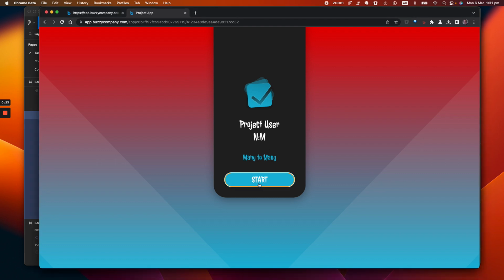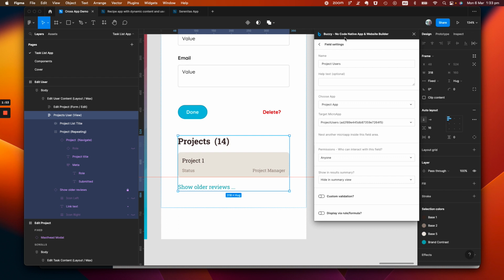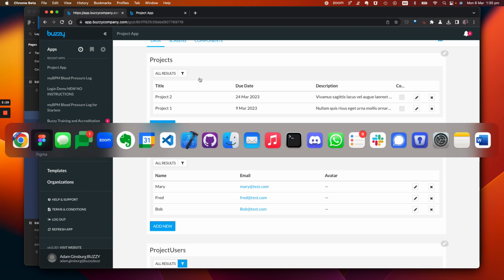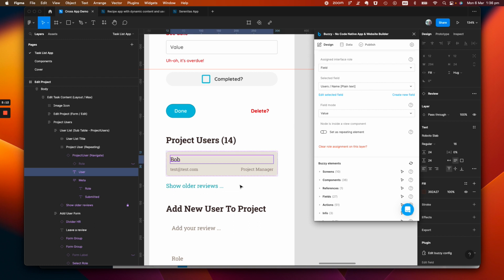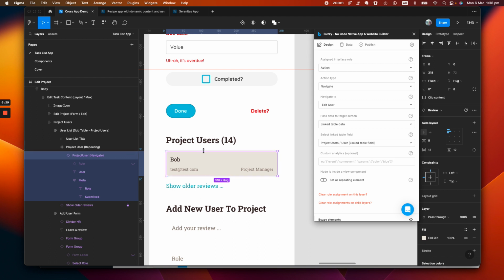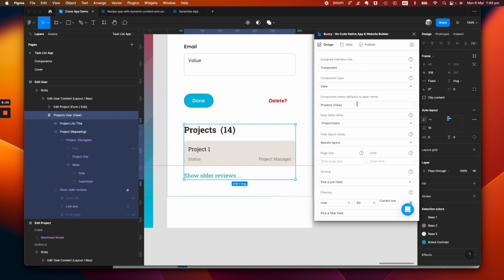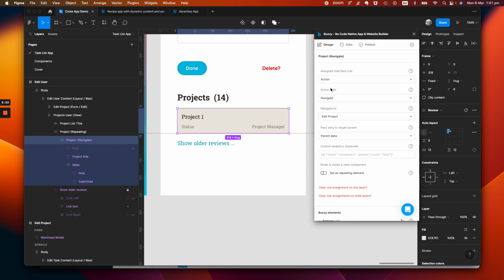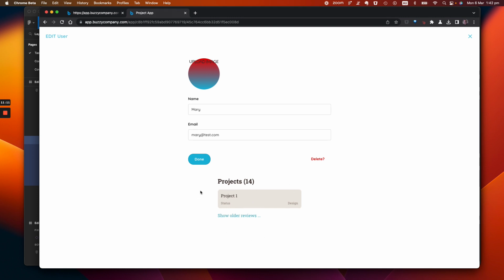Building interfaces with Figma, Buzzy for Many to Many data relationships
An example of using the Buzzy for Figma plugin to generate a working UI, no code, to support Many to Many data relationships.

The example shows Project to Users, using a Project Users join table.